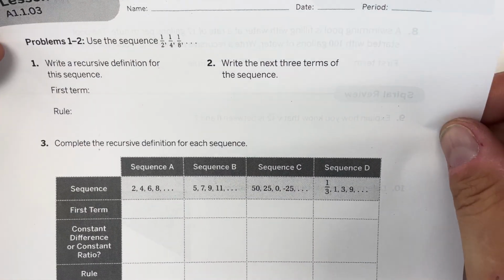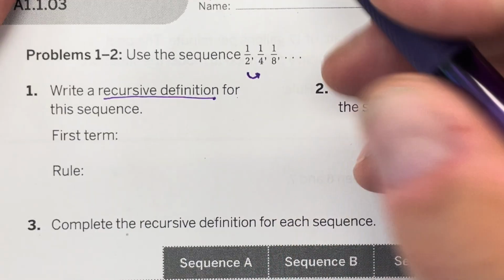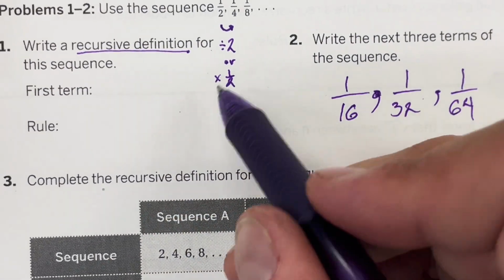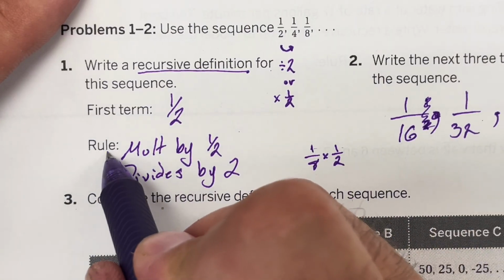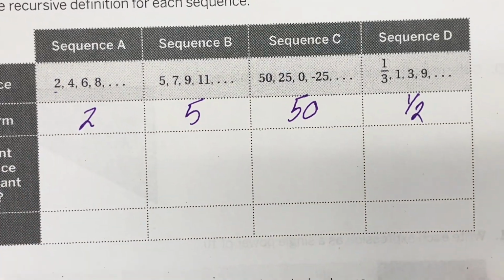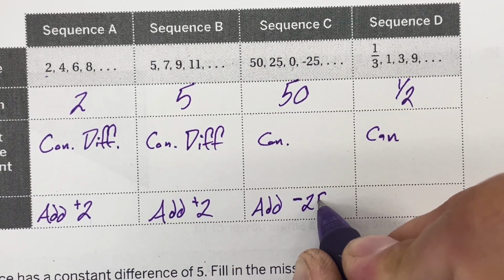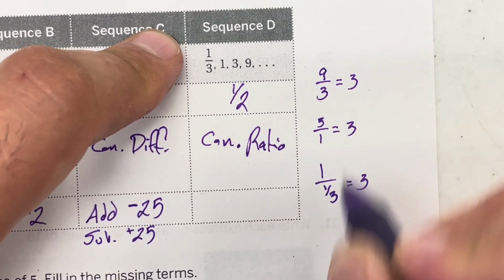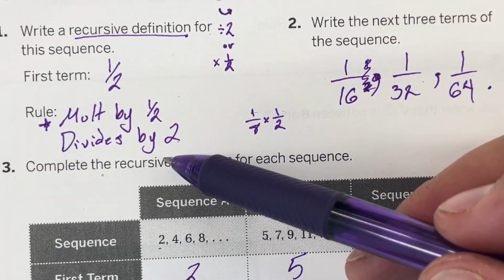Alg 1 U1 L3 Amplify - Recursive Definitions